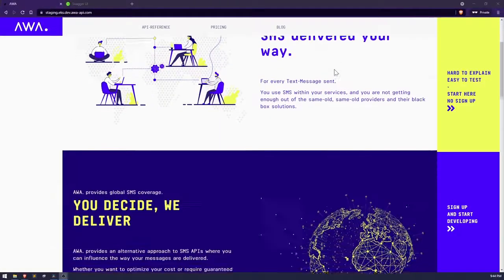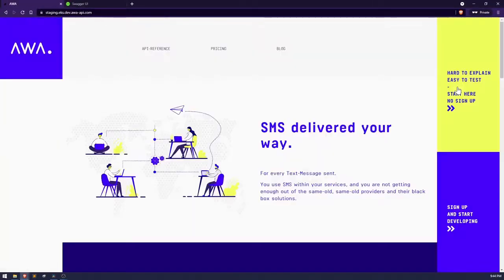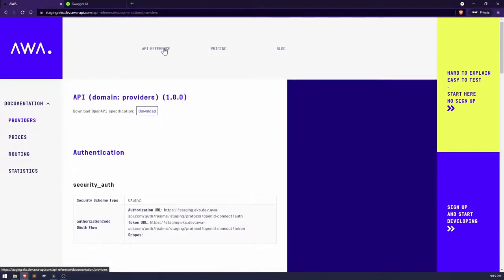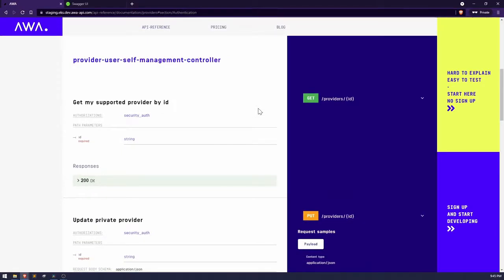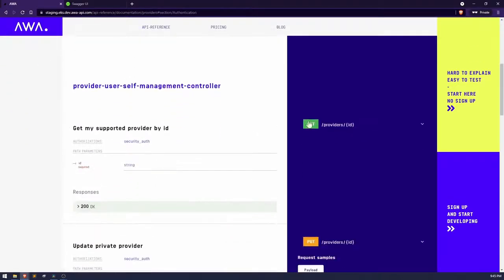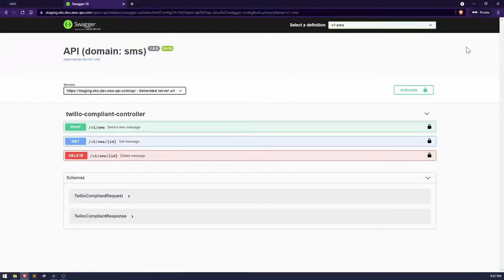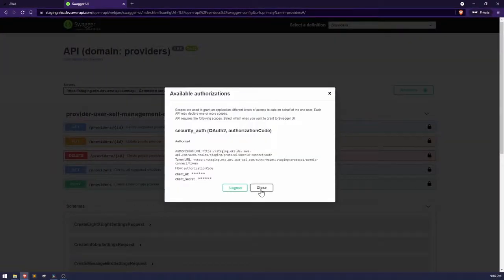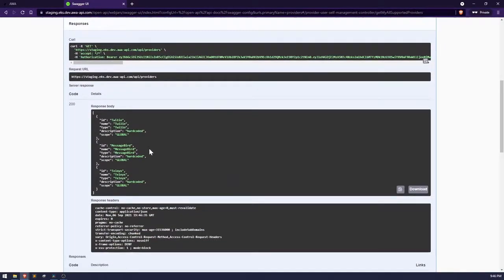AWA Intro TADHack 2021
AWA provides an alternative approach to SMS APIs where you can influence the way your messages are delivered.